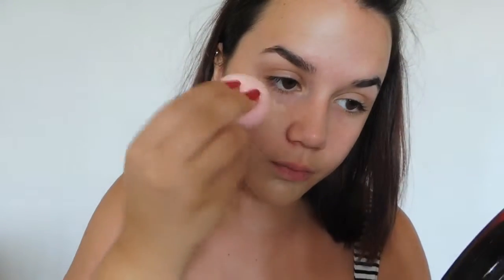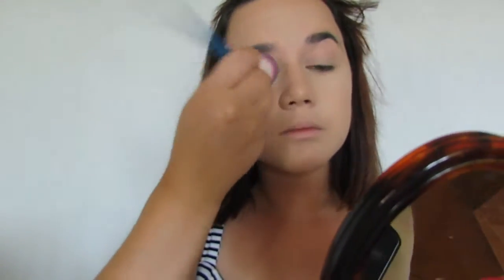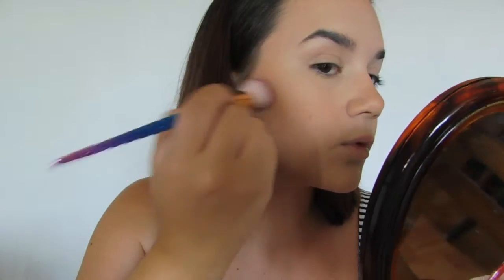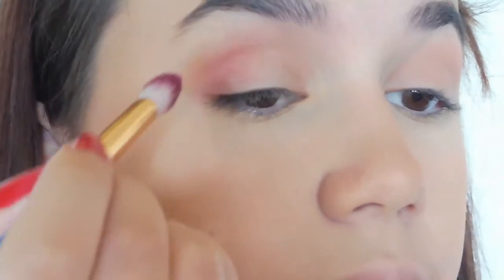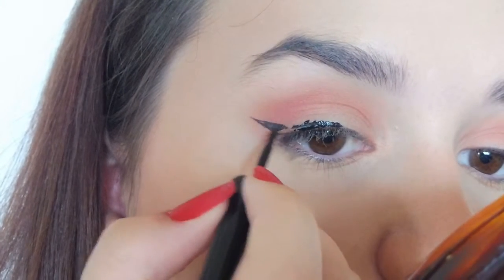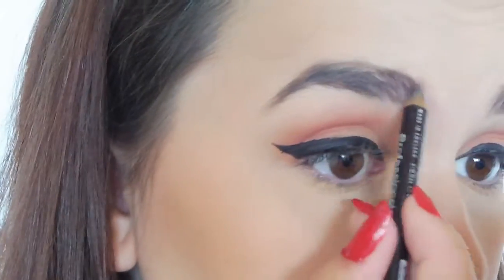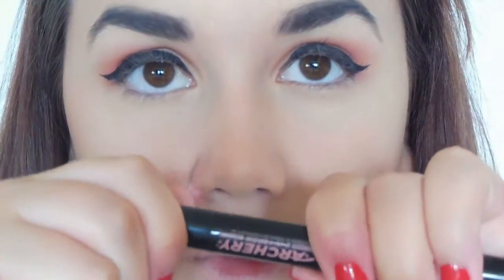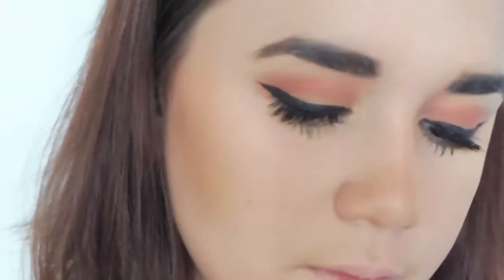Peachy and glowy makeup /*/ I'm Abbey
Hi everyone! I hope you like this peachy look makeup!!